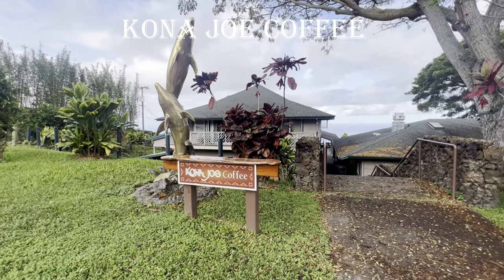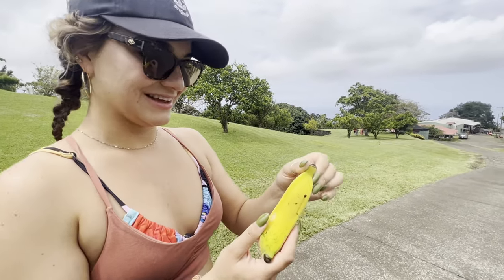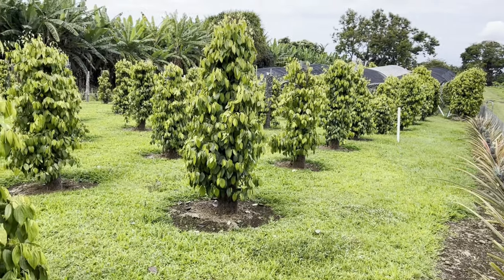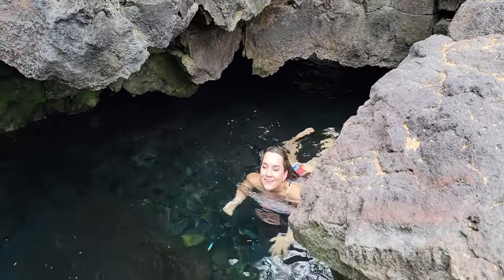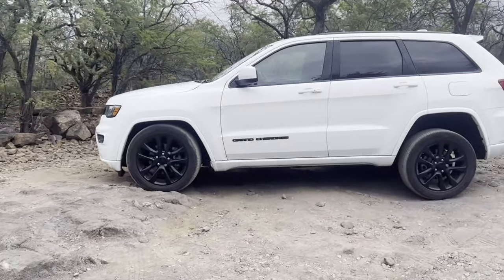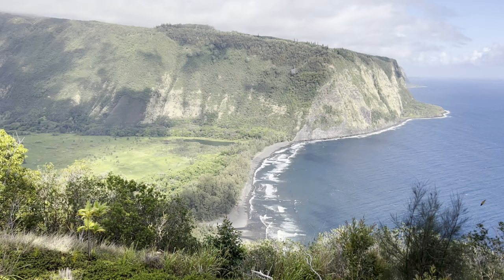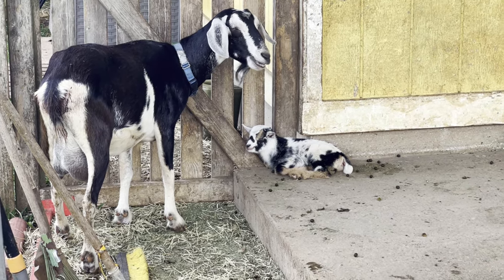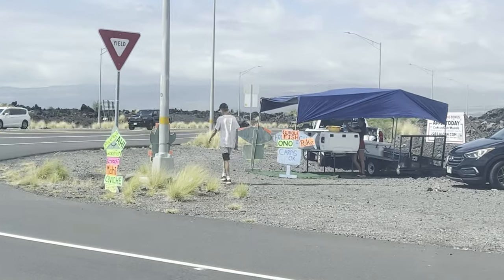Kona Joe Coffee Farms | Honomu Goat Farms | Greenwell Farms | Big Island Hawaii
Big Island Hawaii, Kona Joe Coffee and Greewell Farms Tour! We also visit Honomu Goat Dairy Tour! The farms are an awesome way to learn about Hawaii's Kona Coffee and taste some of the best coffee on the island! Honomu Goat Dairy was Cassidy's favorite stop on the Island. The Goat Dairy has a tour where you can play with the goats and feed them! During this trip we also check out some beautiful spots along the way like Kiholo Beach, Pu'uhonua o Honaunau State Park and Waipio Lookout !

0:00 - Kona Joe Coffee Farm Tour
1:05 - Greenwell Farms Coffee Tour
2:16 - Hawaiian Poke Lunch Stop
2:26 - Turo.com Hawaii Car Rental
2:42 - Kiholo Beach Drive
3:02 - Kiholo Beach
5:45 - Waipio Valley Lookout
6:24 - Goat Therapy
6:28 - Honomu Goat Dairy Tour
7:33 - Goat Dairy Garlic and Herb Cheese
7:45 - Fresh Hawaiian Ono Lunch
8:23 - Pu'uhonua o Honaunau State Park
8:32 - Pu'uhonua o Honaunau Snorkeling